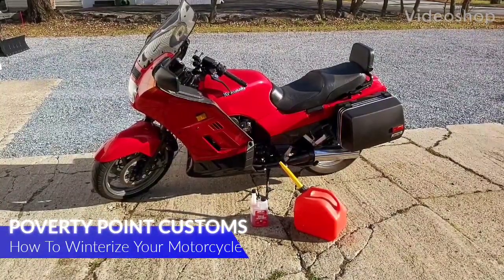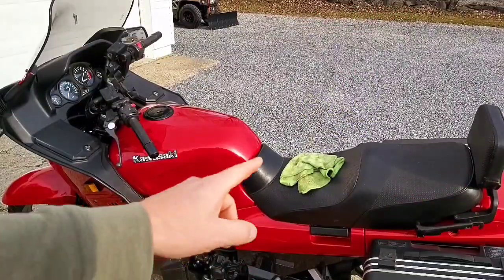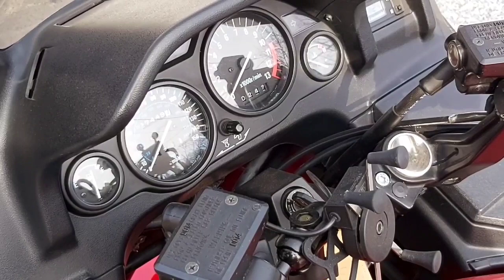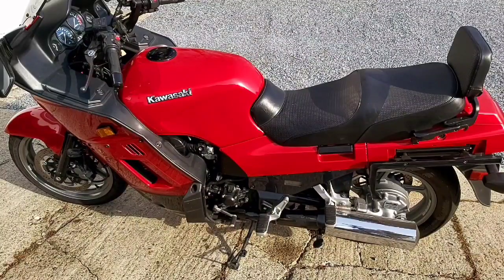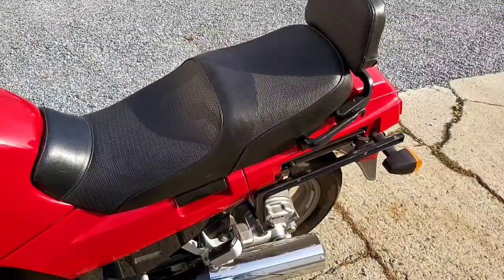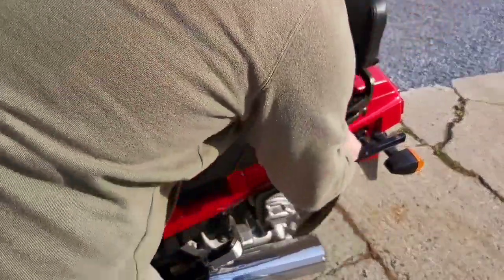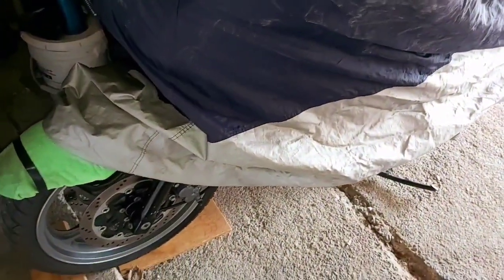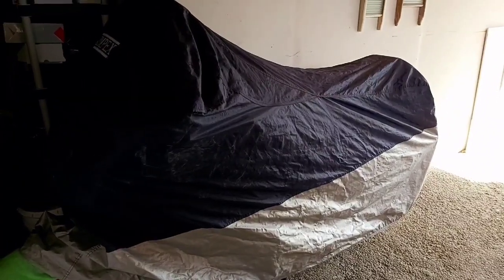How to winterize a Motorcycle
This is a short video on how to winterize a motorcycle. In this video I am winterizing my 2000 Kawasaki concours ZG 1000 motorcycle.
Think about where you can store your motorcycle.

Take your bike out for one last ride.

Top off your tank with fresh gas before you get home.

Add the suggested amount of fuel stabilizer, start the motorcycle and let the stabilizer cycle through.

Change the oil and oil filter.

Check the air filter and clean or replace it.

Check your brake pads, tires and belt or chain for wear.

Take the battery out, top the cells off with distilled water and store it at room temperature in a dry place.

Check the pressure in both tires to make sure they’re filled to the proper level.

Wash your motorcycle really well to scrub all the bugs, dirt and road grime off.

Wax the paint and chrome, leaving a thick coat of wax on the motorcycle.

Put leather protectant on your leather seat and any other leather parts of your bike.

Close off any openings with tape or stuff them with some kind of cloth to help keep critters out.

Protect your motorcycle with a cover to help keep moisture at bay.